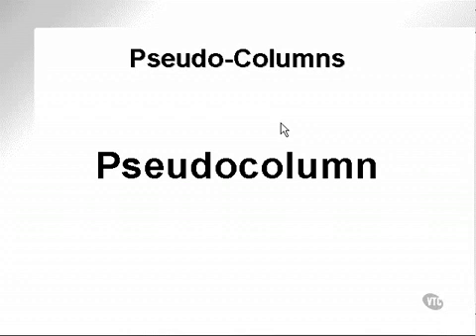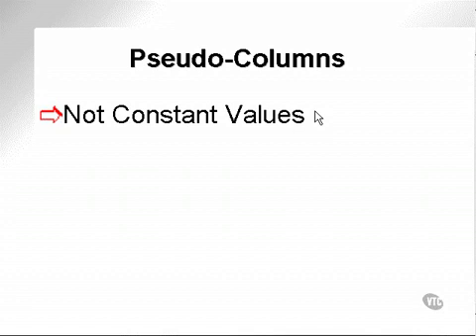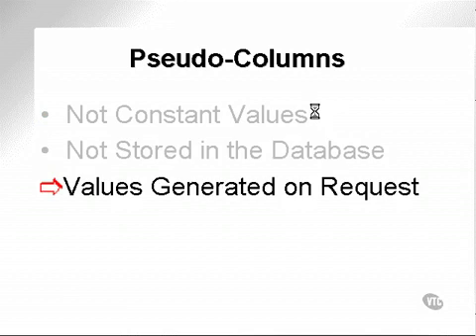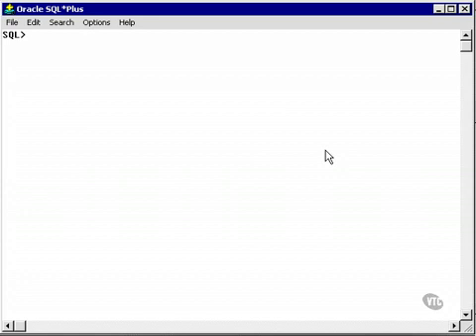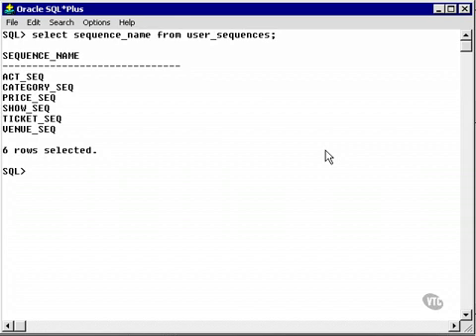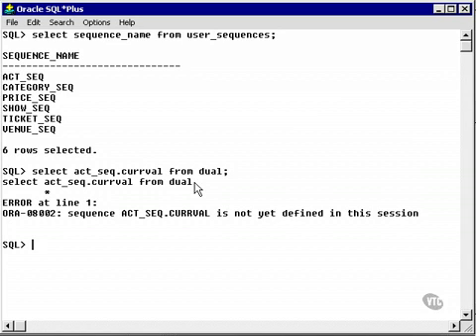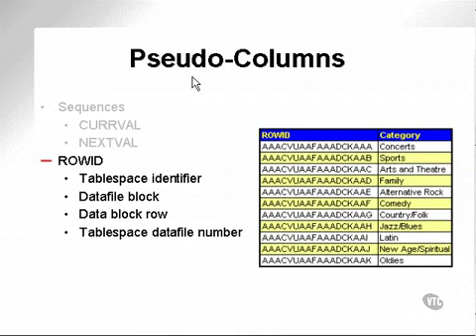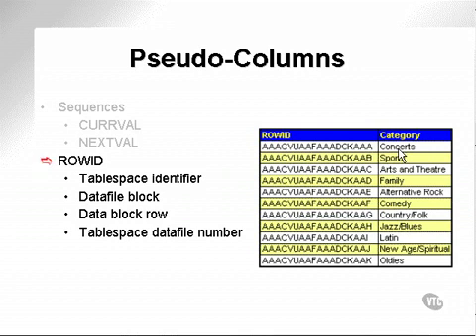learning oracle application developer 66 ‏ YouTube